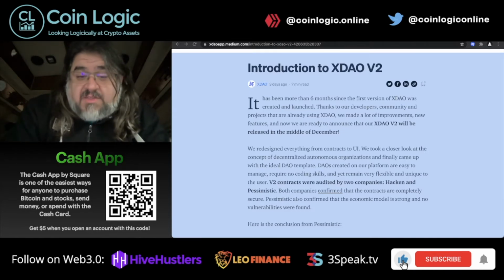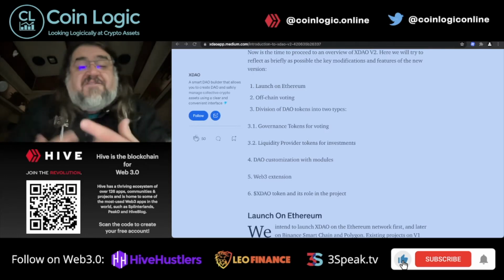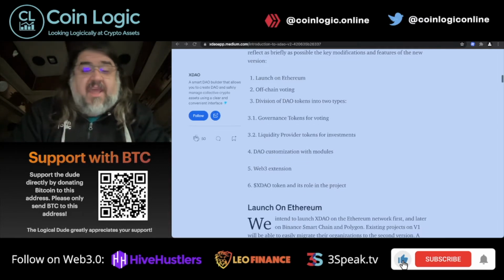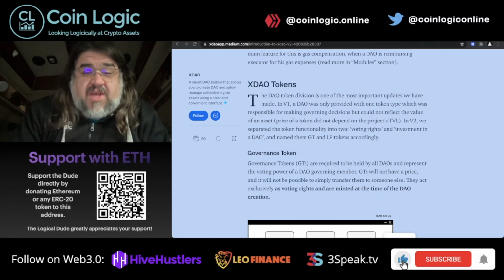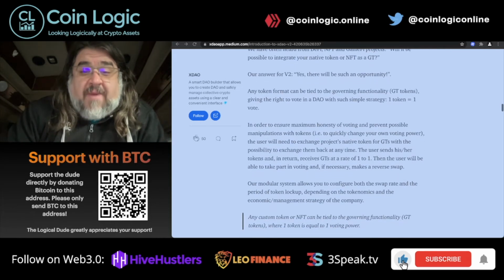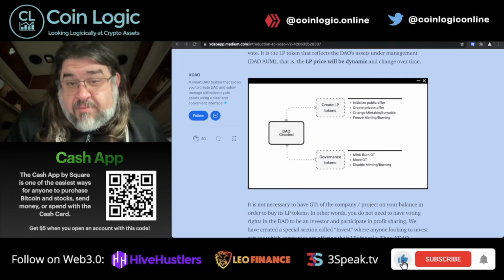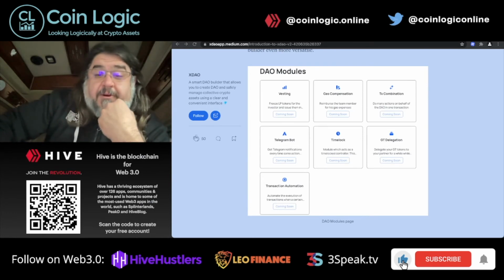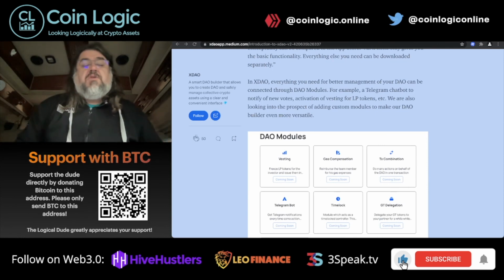Intoduction to XDAO Version 2 Coming in December!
Hello everyone! Welcome back to another episode of Coin Logic TV. Today we are looking at the version 2 introduction article from XDAO.app!

Our newest sponsor is getting ready to launch it's version 2 in the middle of December!

This version is a MAJOR upgrade, everything from the contracts to the UI is being reworked to create one of the best no code DAO creation platforms out there!

The team has been working real hard on this update and I am excited to get into to and play with it! This will be the basis for our Coin Logic Investment Club that will be coming in 2022!

Get ready to build your own decentralized autonomous organization on BSC, Polygon, or if you are a big dog, you will be able to use Ethereum and pay those big gas fees, haha.

Nothing we say is financial advise. This is for educational and recreational purposes only! Stay safe in these volitile markets and don't get rekt!

Follow us on HiveHustlers and LeoFinance as well as check out the main